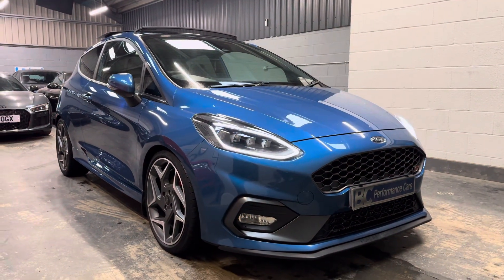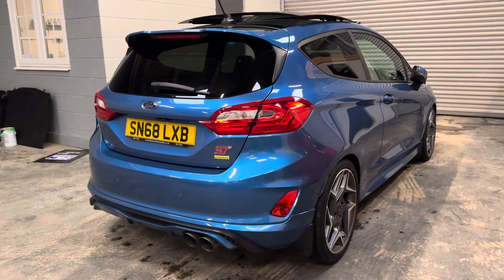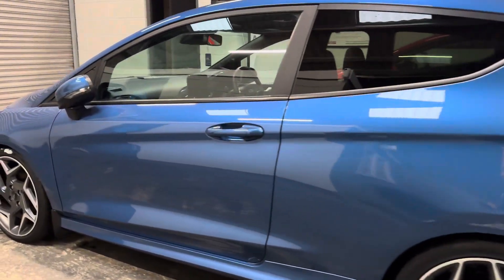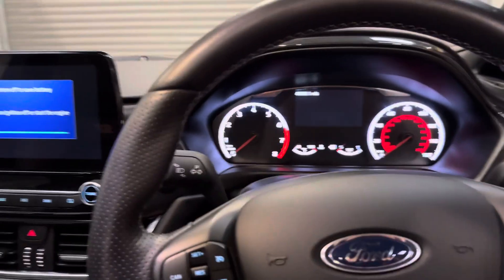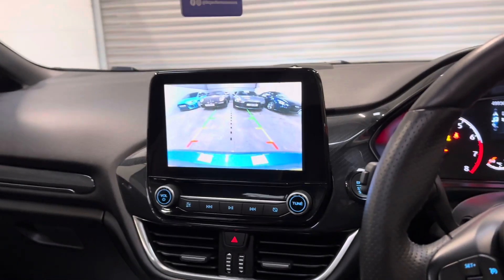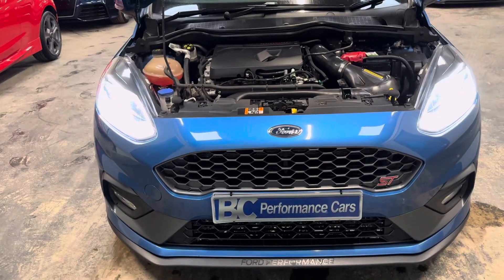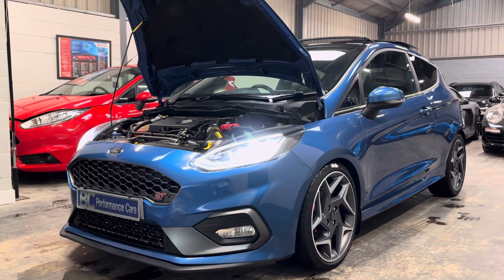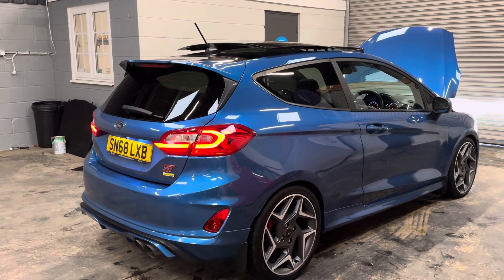Fiesta ST3 MR260 - Performance Blue - All options !